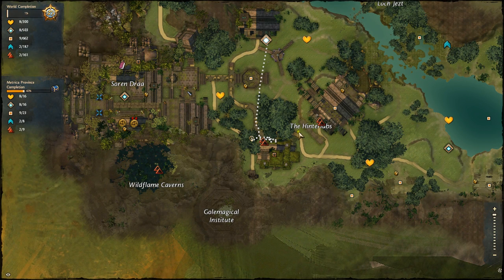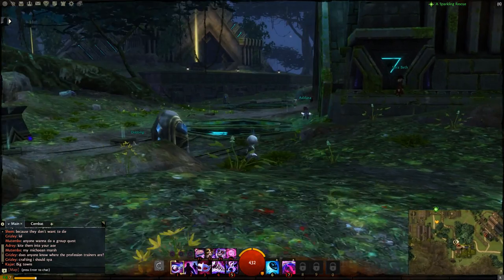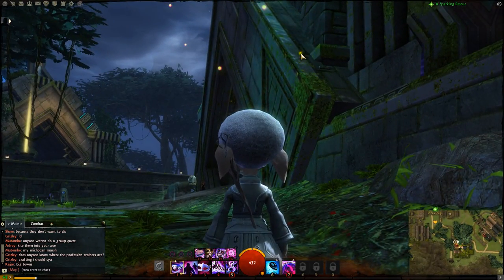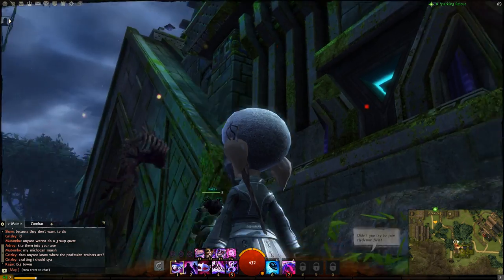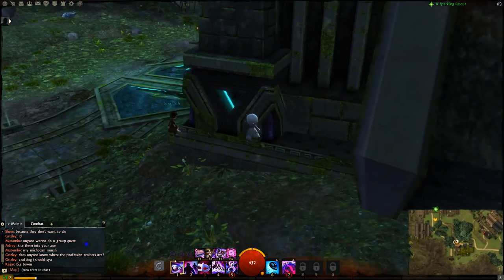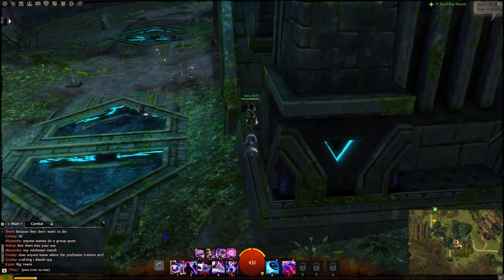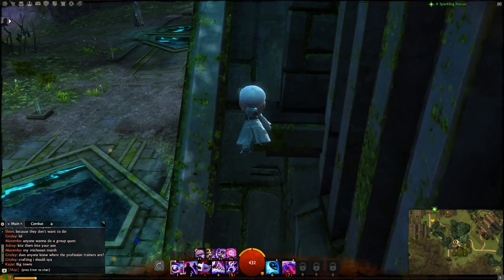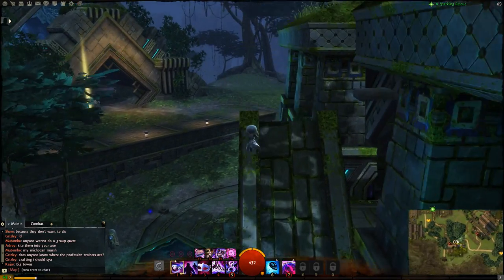Guild Wars 2 Hinter Labs Vista 1 of 2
Get to the Undiscovered Vista in the Hinter Labs in Guild Wars 2. This is in Metrica Province.